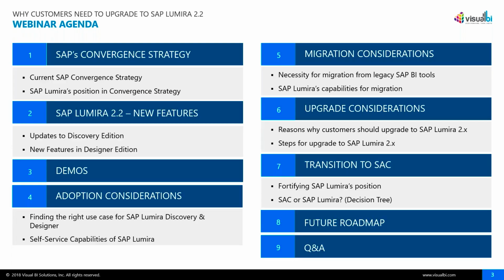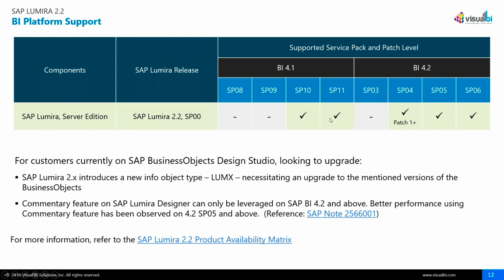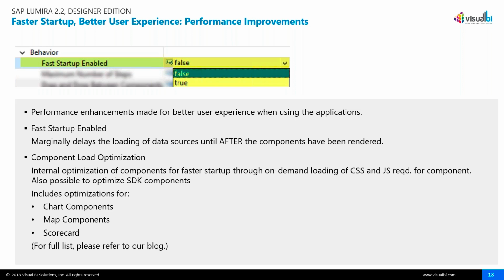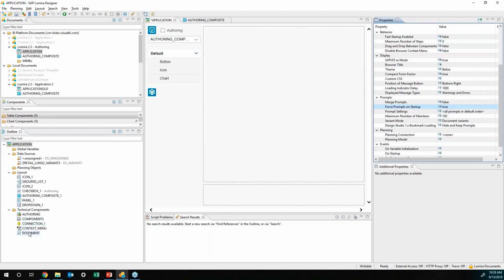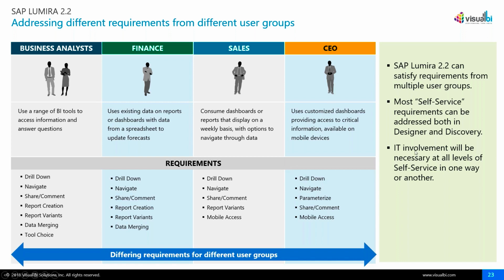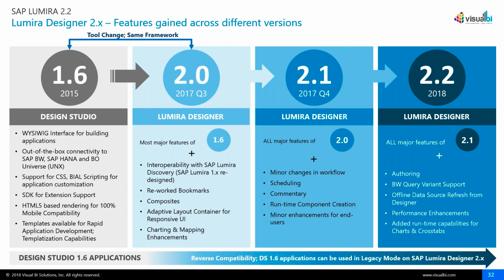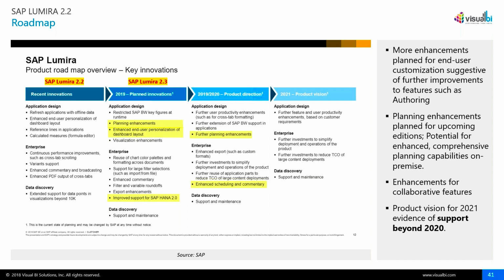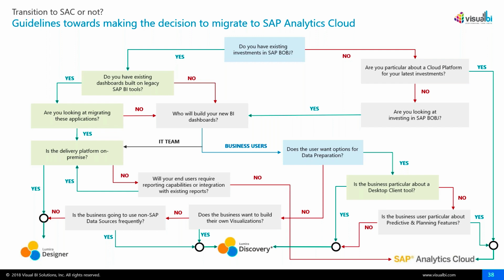Why Customers Need To Upgrade to SAP Lumira 2 2?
This webinar recording aims at portraying to customers the latest updates in the strategy for SAP Lumira. We will also be throwing focus on the latest features offered by SAP Lumira 2.2 and explaining the reasons behind this version of Lumira being the essential upgrade for customers on the lookout to address their data discovery and application building needs.

SAP has finally released Lumira 2.2 for customers, and with this upgrade, it seems fortified as the premier data discovery and dashboarding offering for On-Premise customers running BusinessObjects. The latest roadmaps also poise solid use cases for the tool, and this stands testament to its longevity.

This webinar recording aims at portraying to customers the latest updates in the strategy for SAP Lumira. We will also be focusing on the latest features offered by SAP Lumira 2.2 and look at explaining the reasons behind Lumira 2.2 being the essential upgrade for customers on the lookout to address their data discovery and application building needs.

This webinar recording will be covering the following topics:

1. An overview of the latest features available in SAP Lumira 2.2 Discovery and Designer
2. Demos of some of the newer features in the SAP Lumira 2.2
3. Use cases for the features in SAP Lumira 2.2
4. SAP’s strategy for the SAP Lumira 2.2 going forward
5. Reasons behind the urgent need for customers to upgrade from earlier versions
6. The right steps to take towards upgrading existing dashboards and applications

**ADDITIONAL INFORMATION**